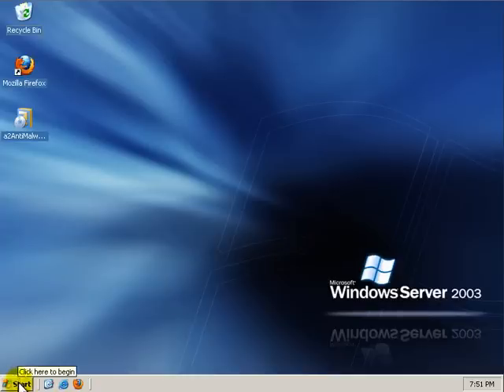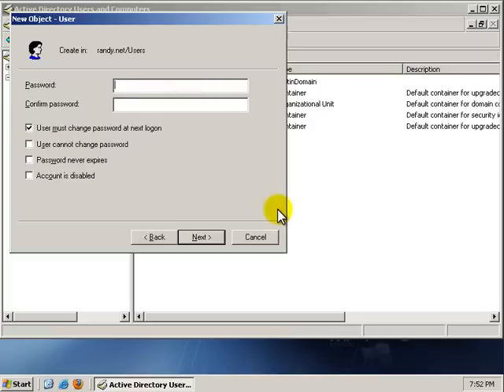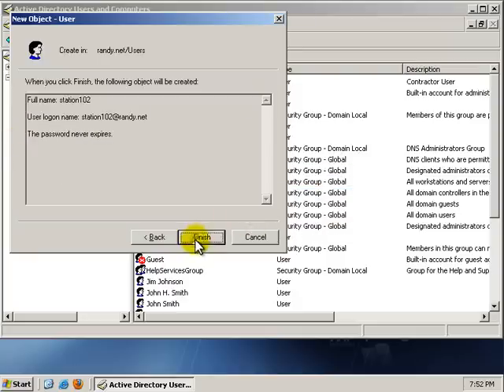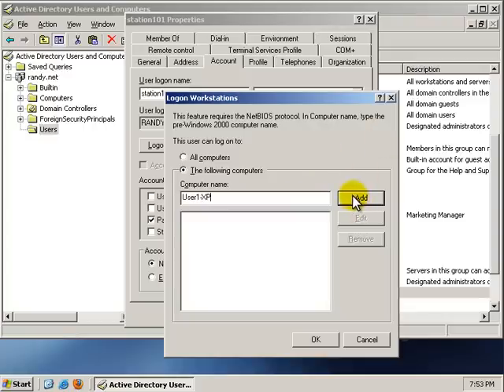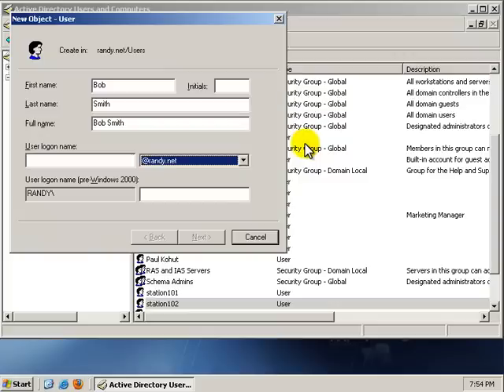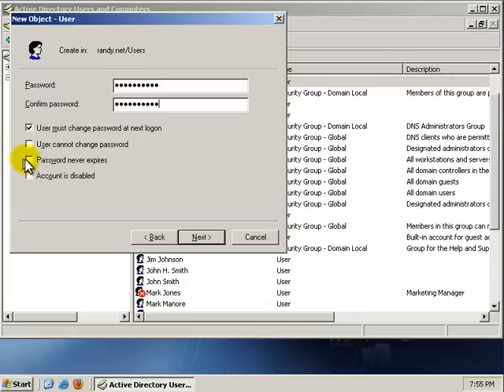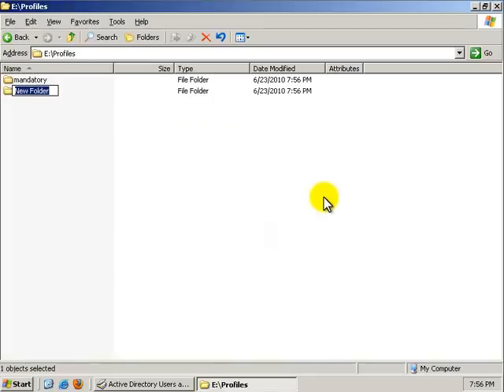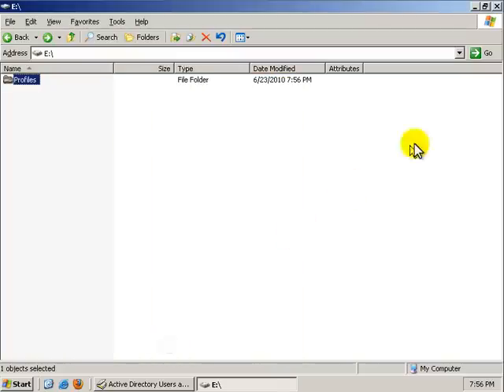Working with Profiles - Part One - Making Users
This is the first part in a 3 part series.  This video shows you how to create and prepare four user accounts on a 2003 server. Contributed by Randy